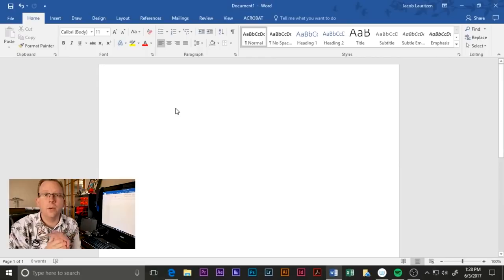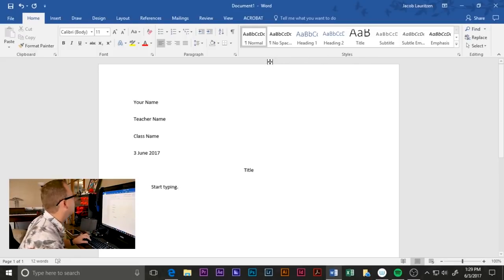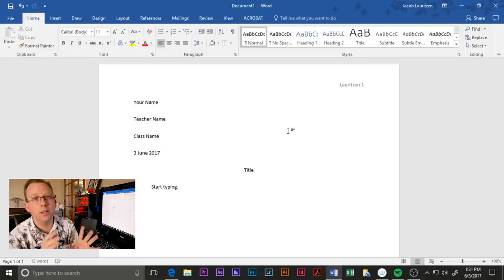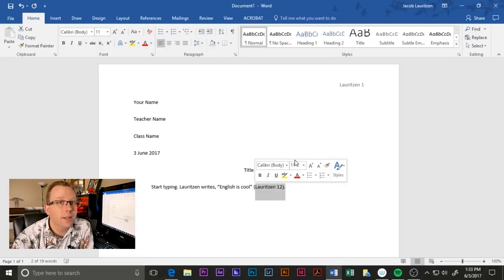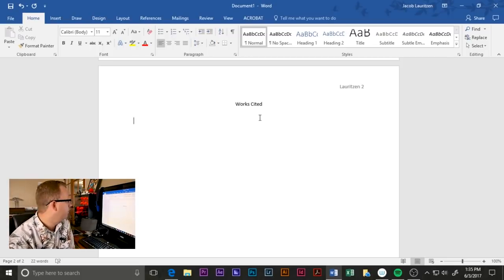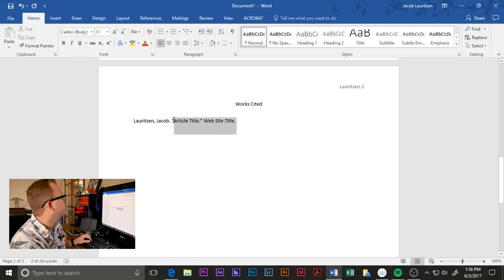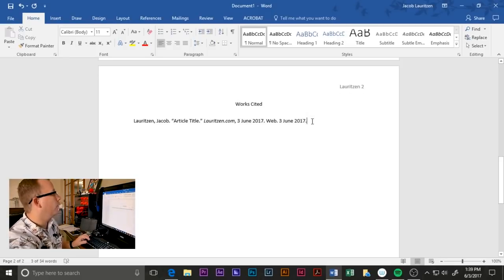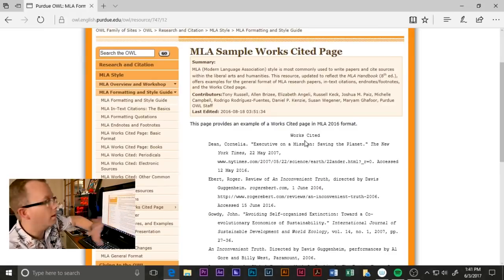How to Cite Using MLA Style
MLA Citation Style can be very confusing and intimidating, but it doesn't have to be. In this video, I explain how to write using MLA Style, including how to format a paper, write in-text citations, and works cited entries. Still confused? Ask me a question in the comments and I'll be glad to answer them.

This is Episode 7 in the series for my ENG101 Class for Eastern Arizona College.